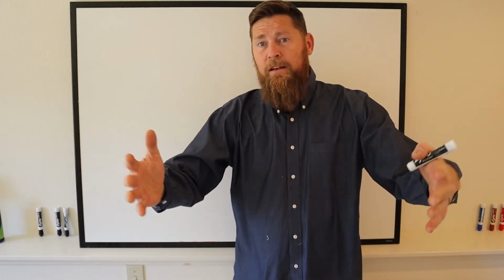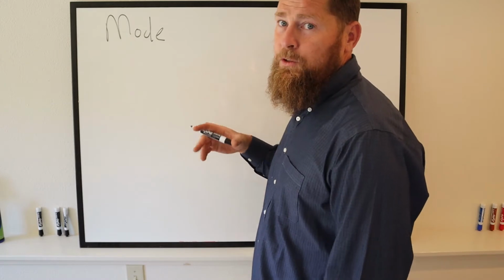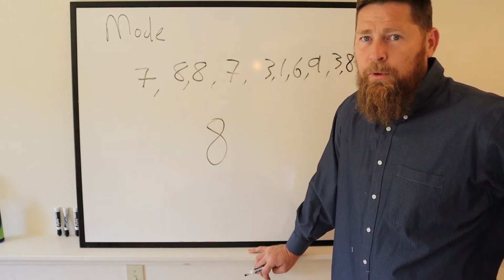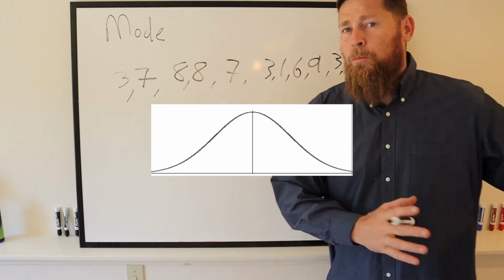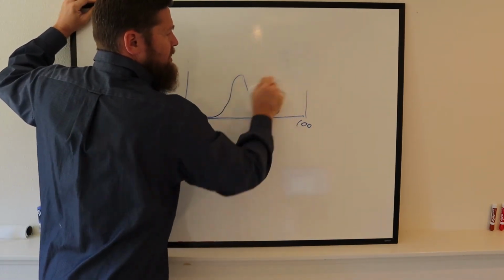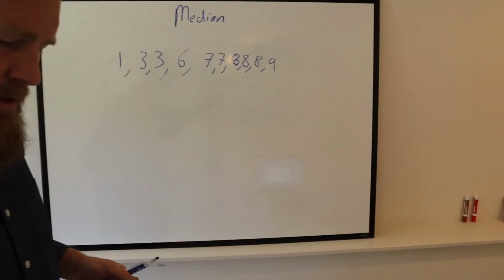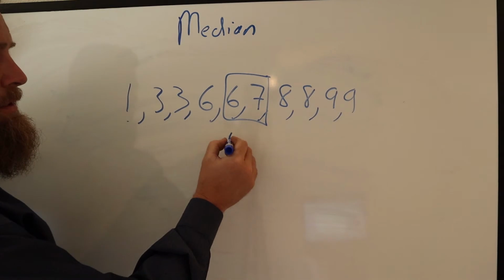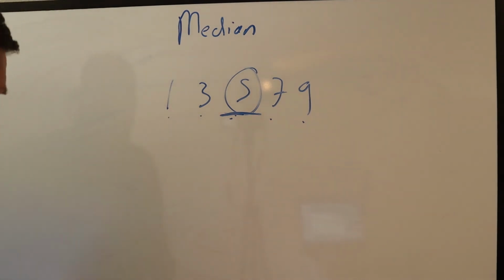Statistics Lecture 8 Median and Mode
This is usually what I teach before the mean, but I'm a bit skewed these days.